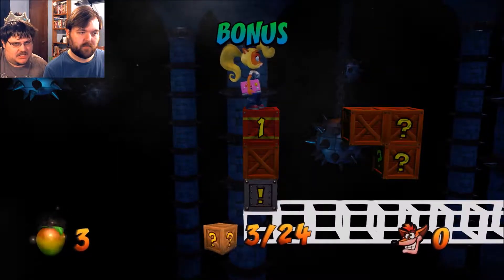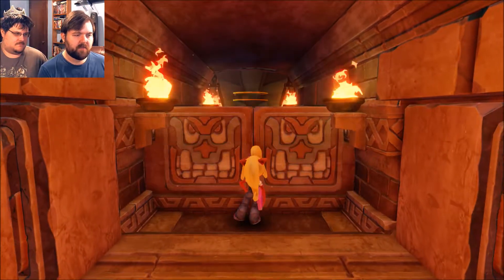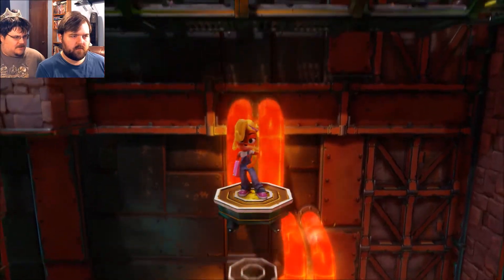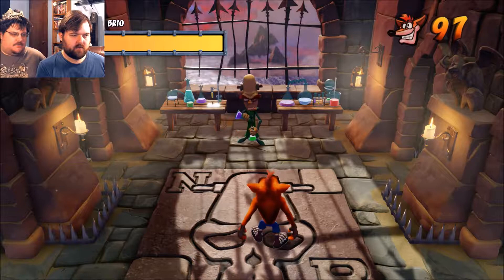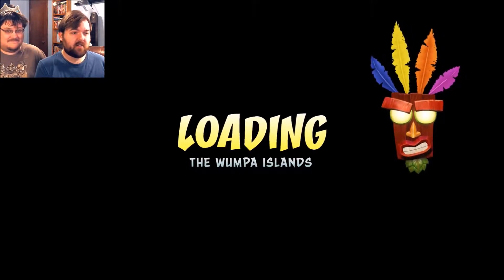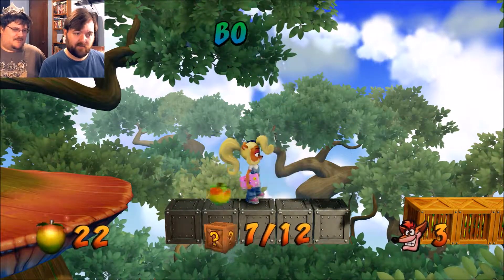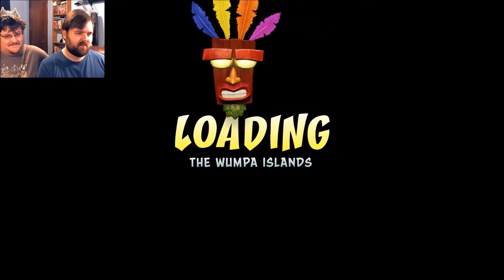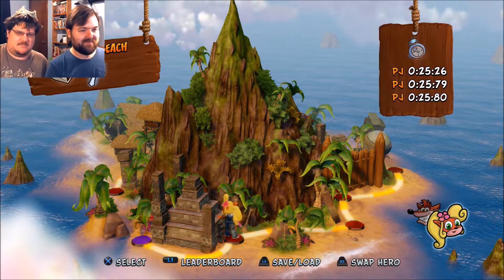2P Crash Bandicoot: N. Sane Trilogy - Part 10 - You Must Really Love This Stage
Vote for what my 14th Let's Play series will be
Vote for what my 16th Let's Play series will be